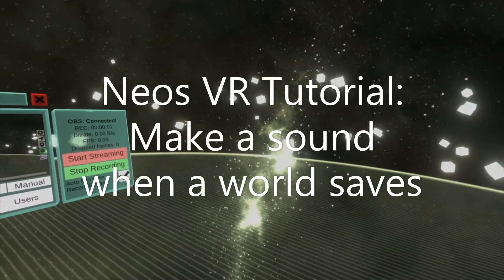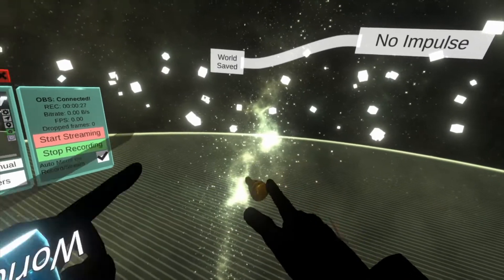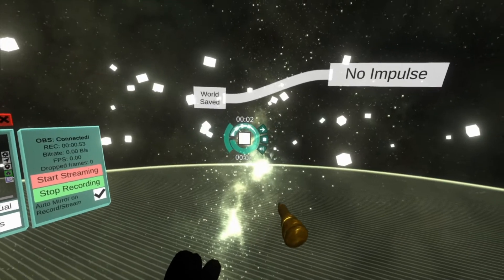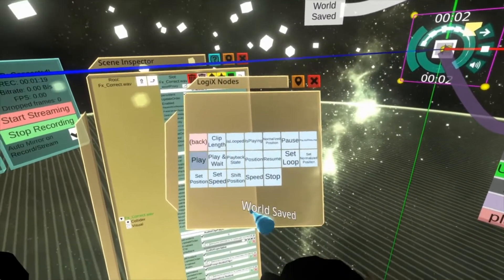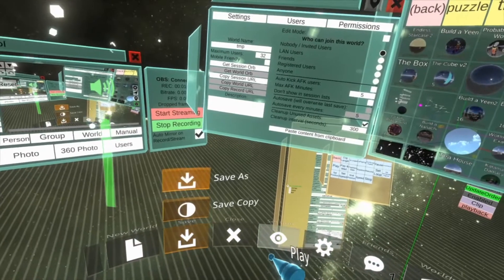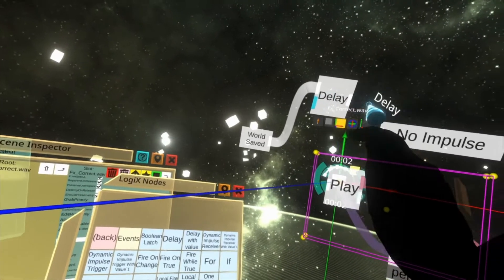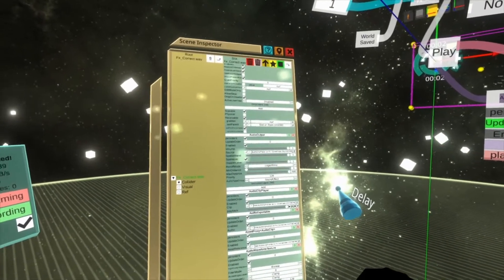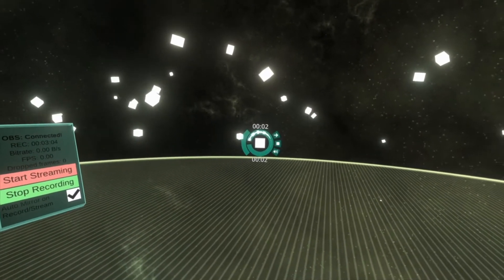OLD: Neos VR Tutorial: Make a sound when a world saves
This is a very quick one let's play a sound when the world is saved.

Thanks!